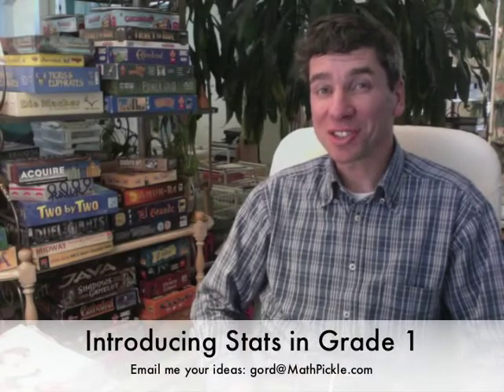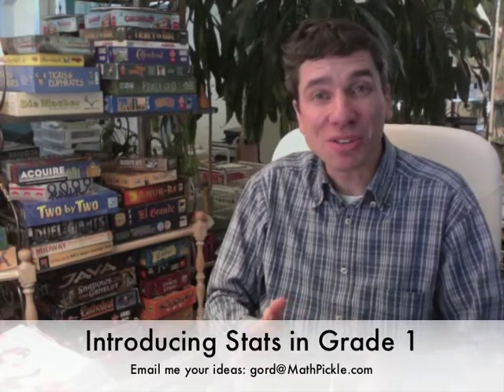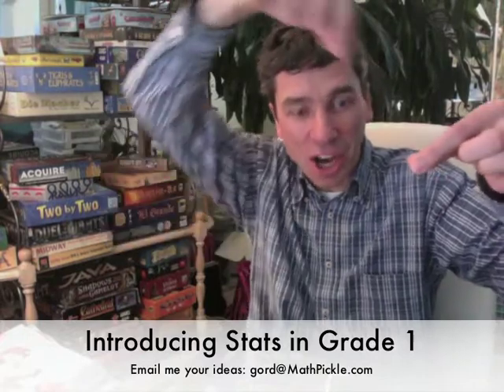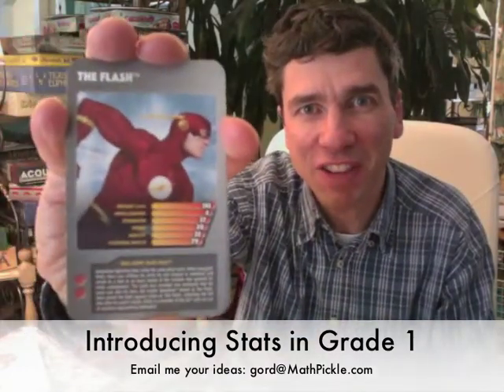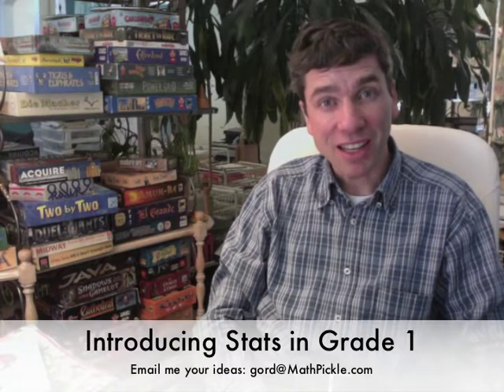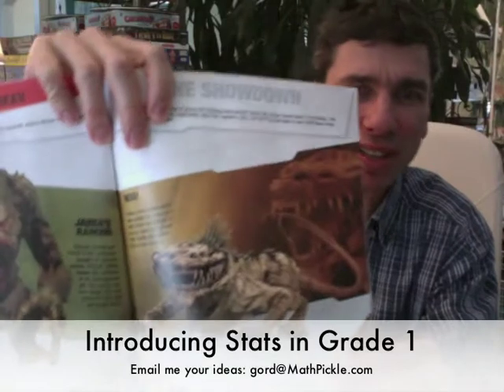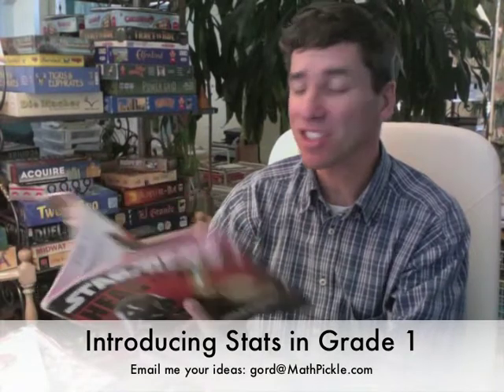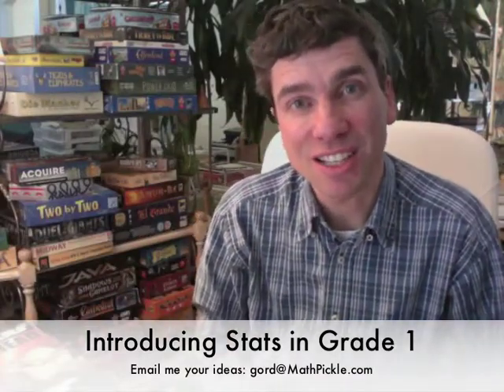Intro to Statistics.m4v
I love Pokemon.  It is just an average game, but the organizing of the cards gives a great first experience in stats... Many grade 1 binders full of Pokemon cards are spontaneously organized by colour and creature cost... Do children do anything as academic as Pokemon in their grade 1 classrooms?  No.

Top Trumps is another mediocre game that is a fantastic way to introduce stats.  My son loves the superhero deck, with the dinosaur deck being a close second.  Which is heavier -  stegosaurus or diplodocus?

Do you have any inspiring stories about grade 1 stats?